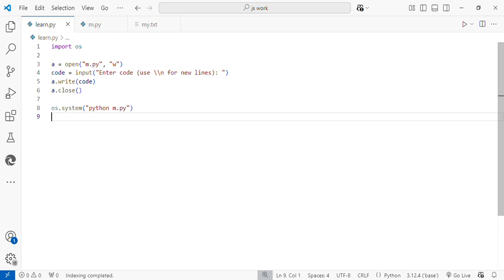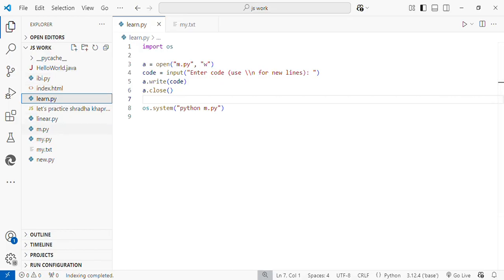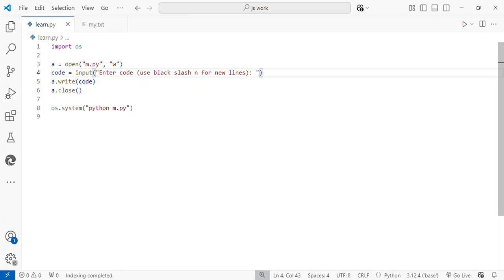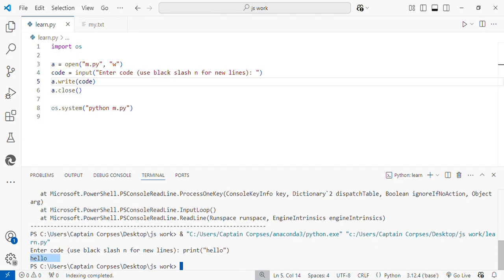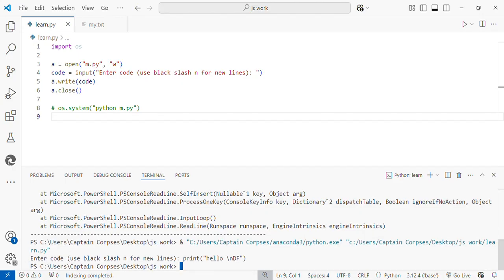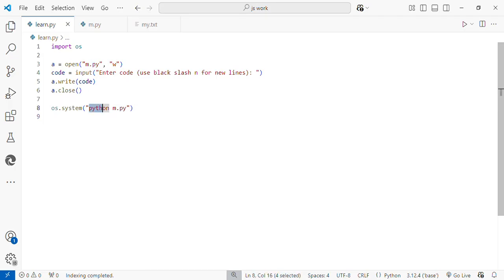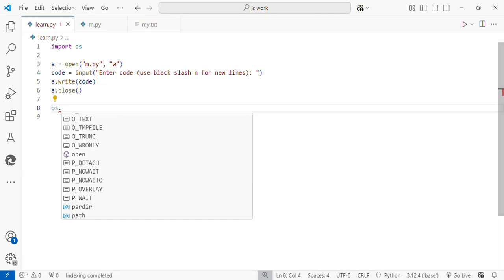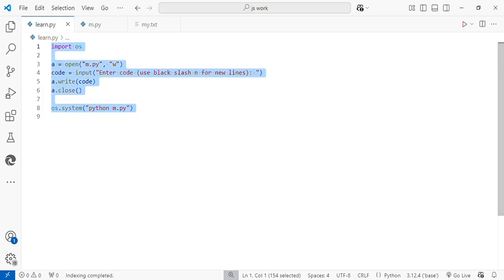Python Tutorial (Part 13)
File handling in Python is a vital skill that allows you to read from and write to files, making it possible to store and retrieve data for your applications. Here’s a description of the key concepts and operations involved in file handling in Python:

Opening a File:

To open a file, use the open() function, which takes the file path and the mode ('r' for read, 'w' for write, 'a' for append, etc.).

python
file = open("example.txt", "r")
Reading a File:

You can read the entire contents of a file using read(), or read line by line using readline() or readlines().

python
content = file.read()
file.close()
Alternatively, for reading line by line:

python
for line in file:
    print(line)
file.close()
Writing to a File:

To write data to a file, open it in write mode ('w') or append mode ('a').

python
file = open("example.txt", "w")
file.write("Hello, World!")
file.close()
Appending to a File:

Append mode ('a') allows you to add data to the end of an existing file.

python
file = open("example.txt", "a")
file.write("Appended text.")
file.close()
Using Context Managers:

The with statement ensures that the file is properly closed after its suite finishes, even if an exception is raised.

python
with open("example.txt", "r") as file:
    content = file.read()
# File is automatically closed outside this block.
File Modes:

'r': Read mode

'w': Write mode

'a': Append mode

'b': Binary mode (useful for binary files like images)

'+': Read and write mode

Handling Exceptions:

Use try and except blocks to handle errors that might occur during file operations.

python
try:
    file = open("example.txt", "r")
except FileNotFoundError:
    print("File not found.")
Working with Paths:

The os and pathlib modules provide functions to manipulate file paths and directories.

python
import os
file_path = os.path.join("folder", "example.txt")

path = Path("folder/example.txt")
Mastering these file handling techniques is crucial for efficient data management in Python applications.